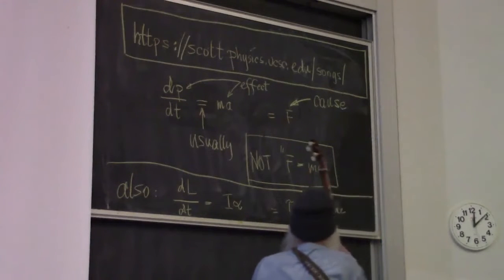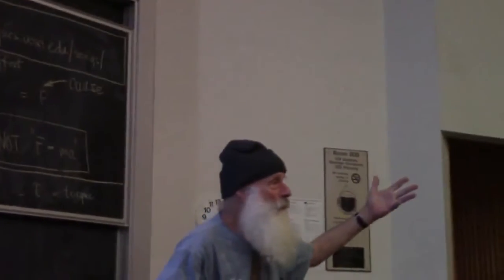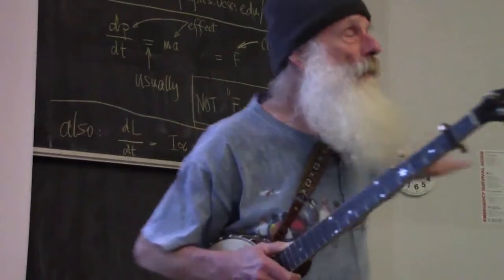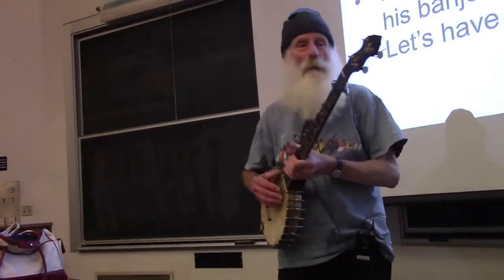Peter Scott - Gravity with a Capital "G"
Emeritus professor Peter Scott (University of California, Santa Cruz) performs the song "Gravity" on his banjo during one of Dr. Stephanie Bailey's Physics 6A lectures in December 2017.  The song refers to the physics demos done over the course of the lecture, and at the beginning Peter has a quick introductory lecture about Newton's second law.

The singing/playing starts at 5:15.